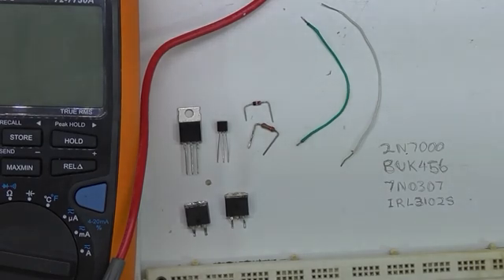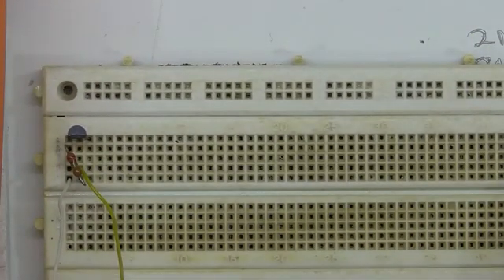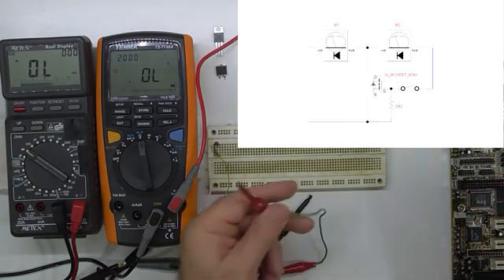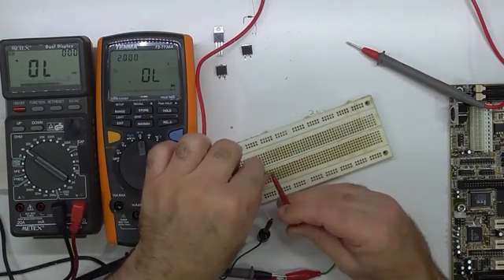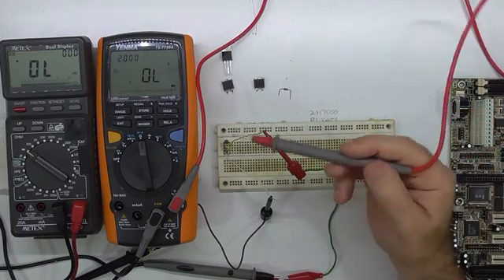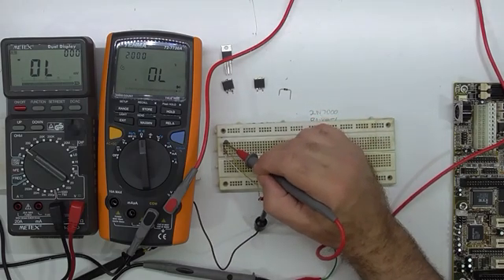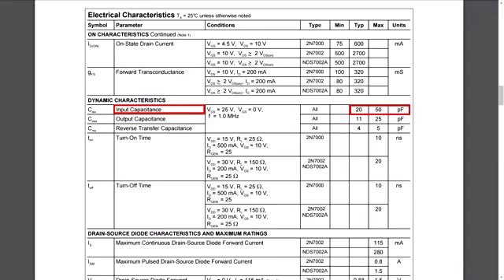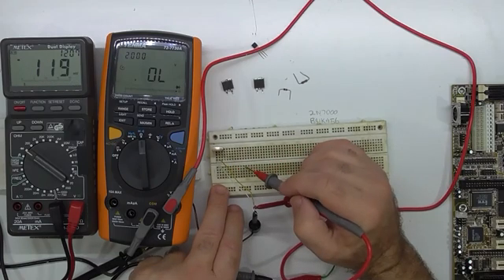Component Testing, Testing MOSFETs with Multimeters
How to test basic MOSFET operation out-of-circuit, and possibly in-circuit